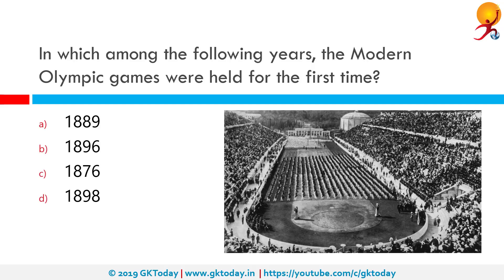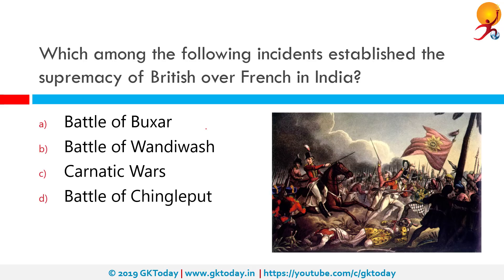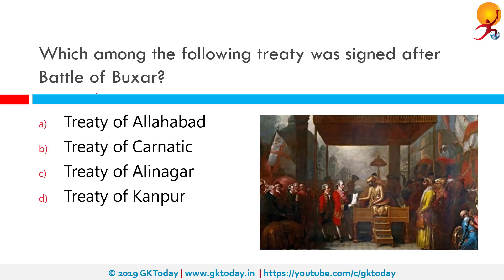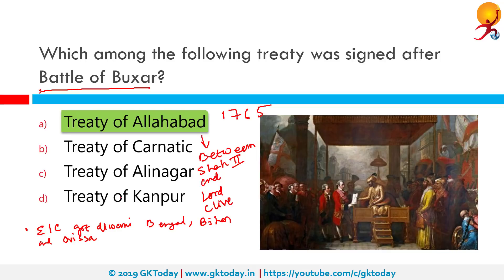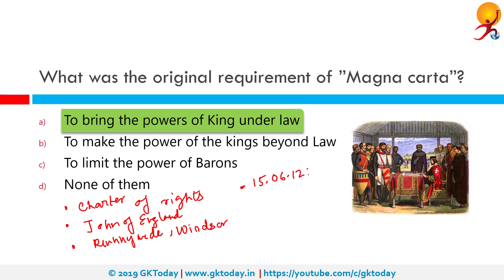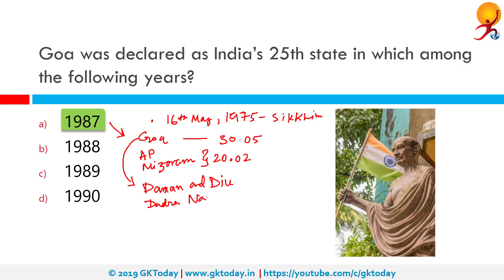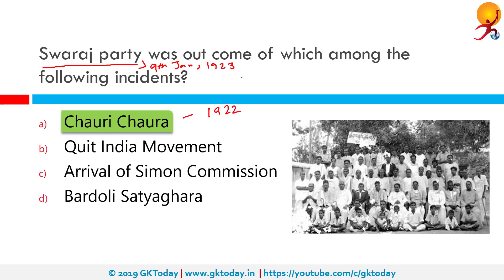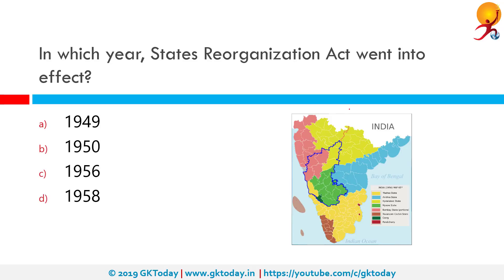GKToday's Static GK Quiz-101